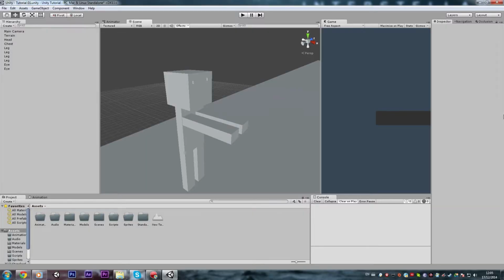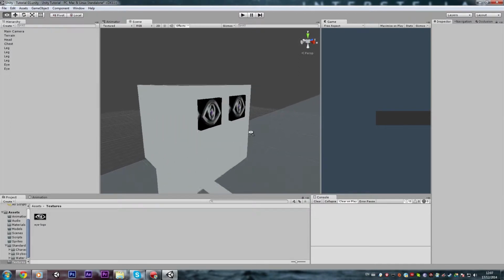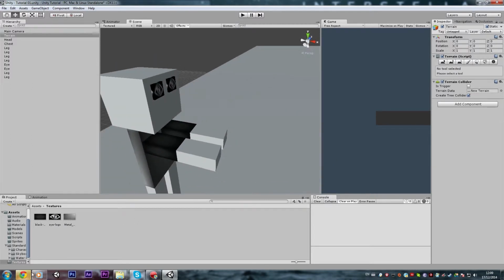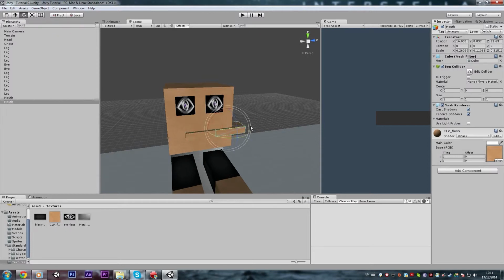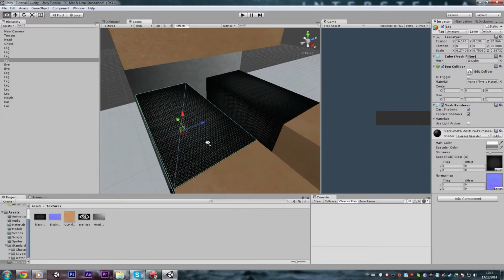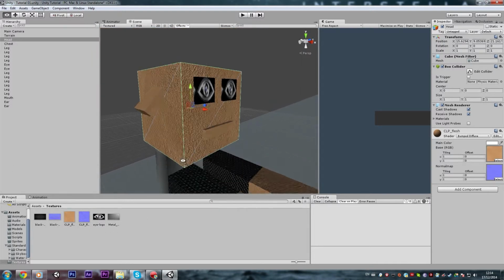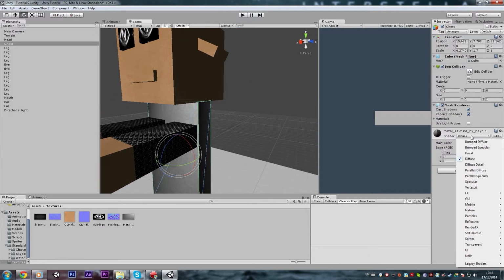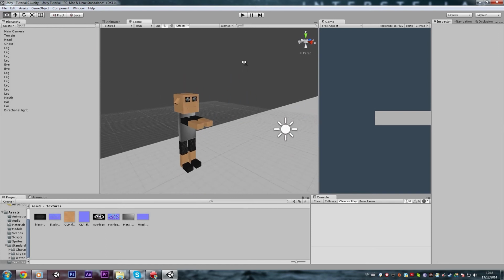Unity3D: LearnQuick - Episode 05 (Texturing, Normal Mapping and Tiling)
In this episode, I will be covering: Texturing, Normal Mapping and Tiling.